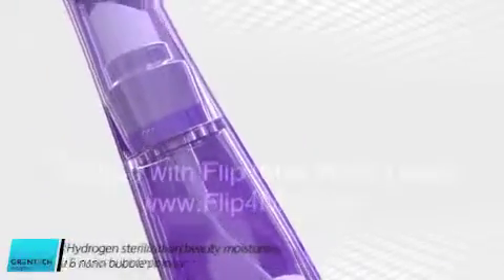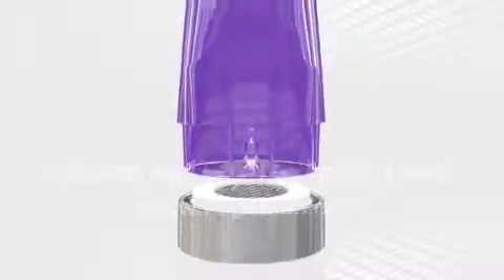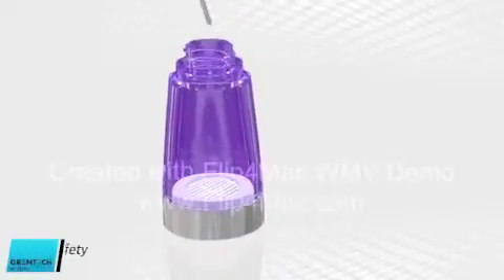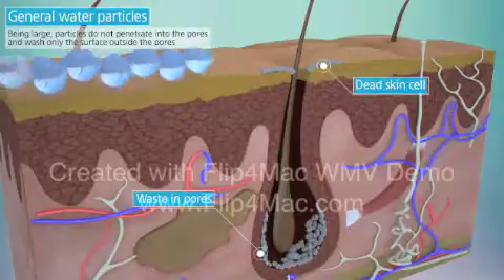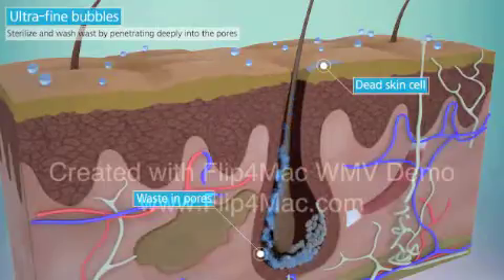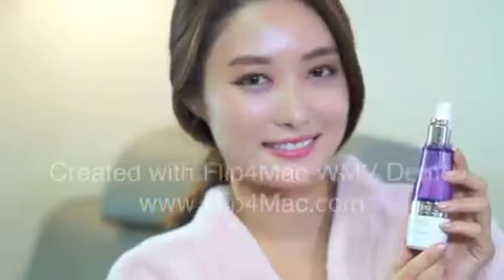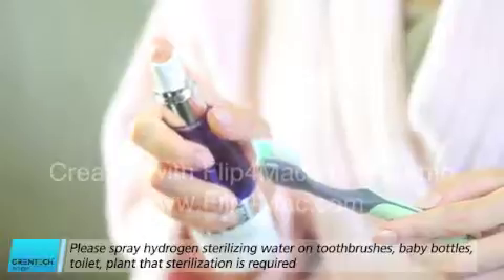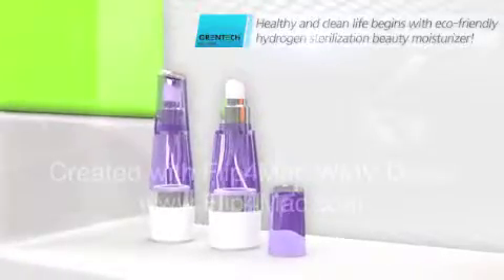【PureLiving 健康加水站】Hydrogen water nano-bubble moisturizer 唯您美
我們每天接觸到空氣中不同的細菌灰塵，要怎樣才能徹底清潔毛孔?
 "水素水"是含活性氫及可溶性「水份子團」的活性氫弱鹼的水，一般水分解成遠小於毛孔大小25µ(微米)的大小不足5納米(0.005μ mol)的氣泡狀納米粒子，氣泡可輕易滲透到毛孔深處，清除毛孔的各種廢物，並可供氧、補濕、殺菌、抗氧化、遠離衰老，對美容及皮膚問題的改善有顯著效果，長時間使用"水素水"噴霧，就可以擁有潔淨皮膚。